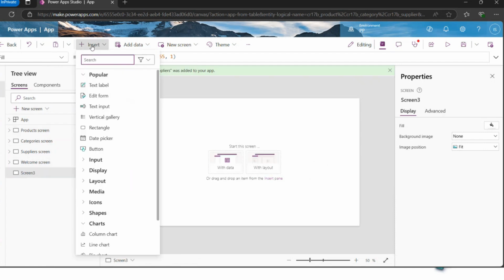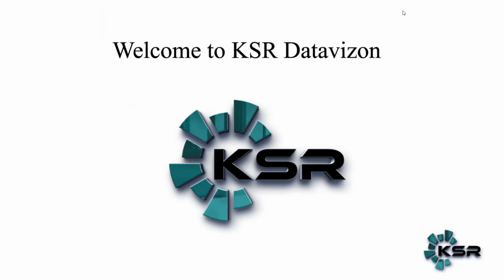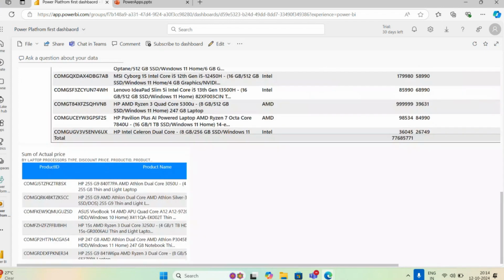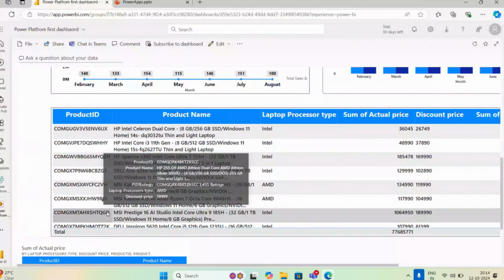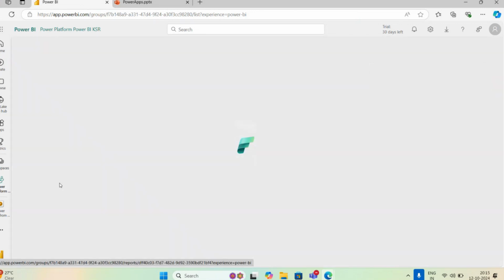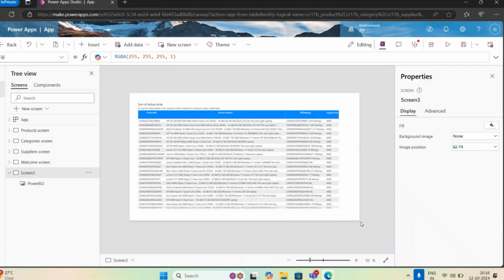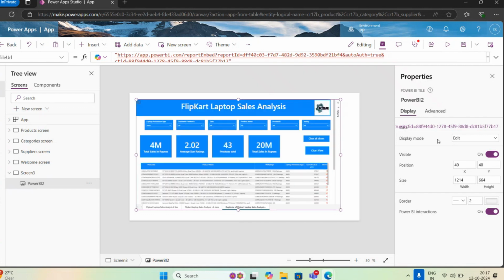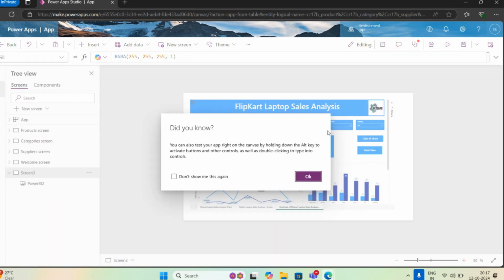The #1 Reason Why Power BI and Canvas Apps Are Revolutionizing Workflows in 2024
Revolutionize your workflow with Power BI and Canvas Apps! Join us on KSR Data Vision's journey as we seamlessly integrate Power BI reports into Canvas Power Apps, creating a dynamic, interactive experience. Equip yourself with the skills to effortlessly embed dashboards and reports, enhancing your data visualization and business intelligence capabilities. Our expert-led sessions guide you through every step, ensuring you can apply filters and interact with visuals in real-time.

Register Now to take advantage of our demo classes and explore our comprehensive courses in Data Science, Microsoft Fabric, AWS, Azure, and more. Our seasoned trainers are ready to help you advance your tech career. or contact our course advisors.

Join our WhatsApp group for updates and support. Master the art of integrating Power BI with Canvas Apps and boost your professional potential today!

CHAPTERS:
00:00 - Introduction to Power BI
00:26 - Integrating Power BI Dashboard in Canvas Power App
03:18 - Integrating Power BI Report in Canvas Power App
05:55 - Conclusion and Next Steps"Take a look at our demo classes for one week before making a decision."